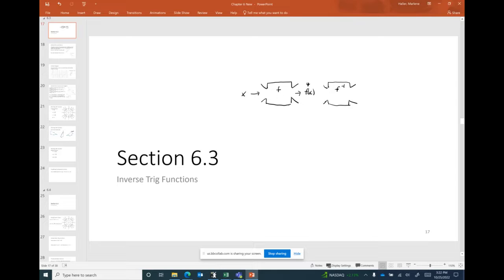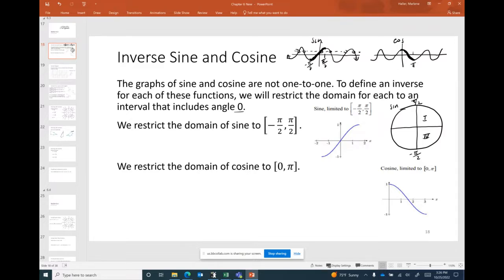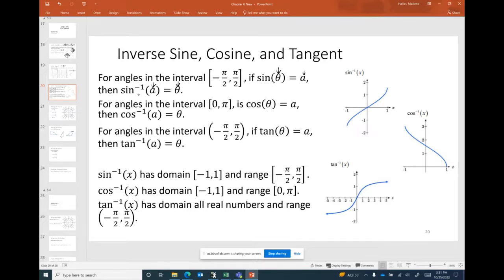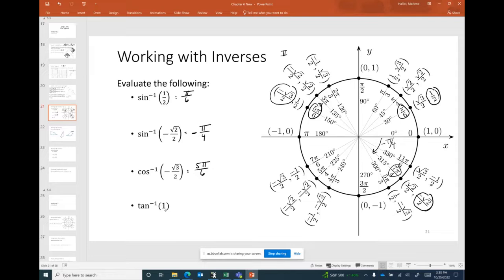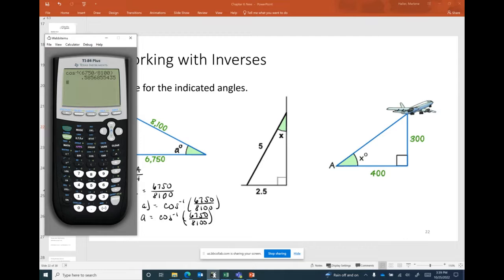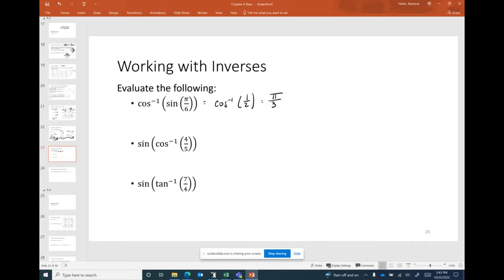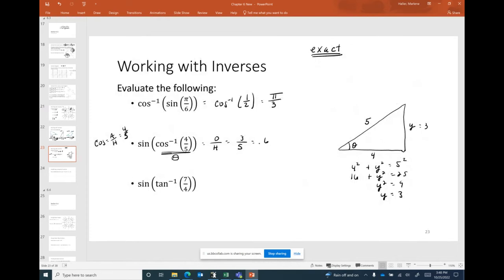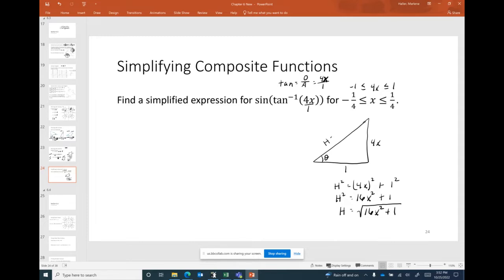Section 6.3 - Inverse Trig Functions